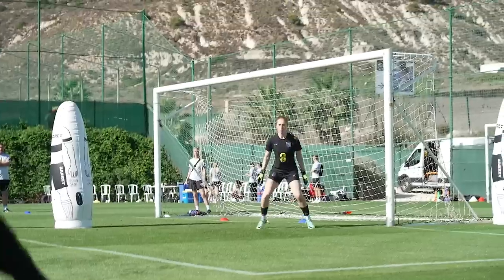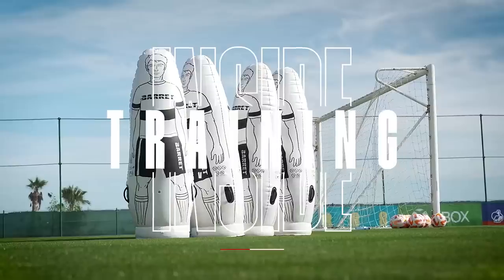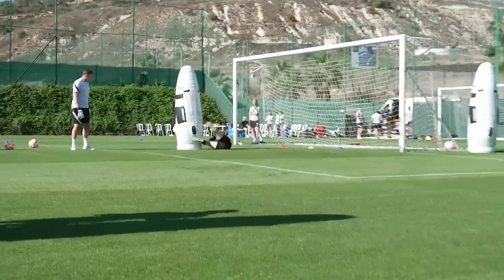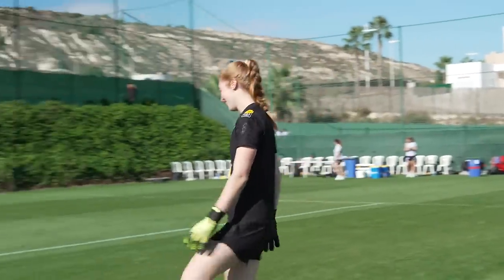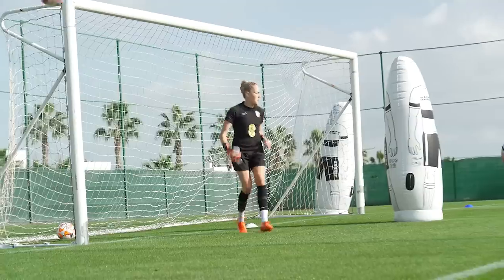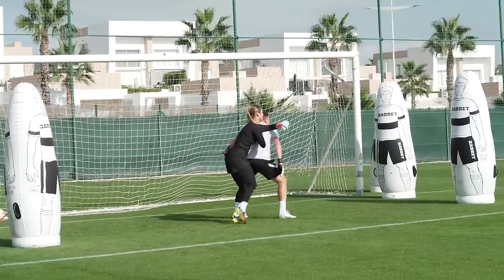Roebuck, Earps & MacIver Pull Off Stunning Saves, Fast Reactions & Keepers v Sharpshooters ⚽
Ellie Roebuck, Mary Earps & Sandy Maclver take to the Pinatar Arena pitches in Murcia for a goalkeeping session, working on their handling, shot stopping and a game of Shot stoppers v Sharpshooters.